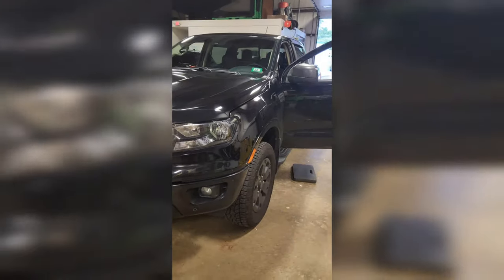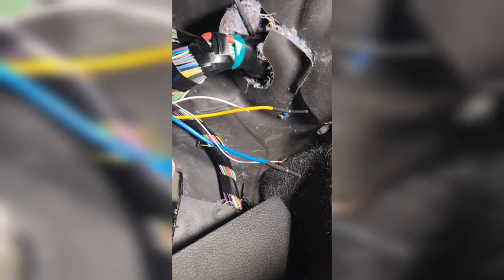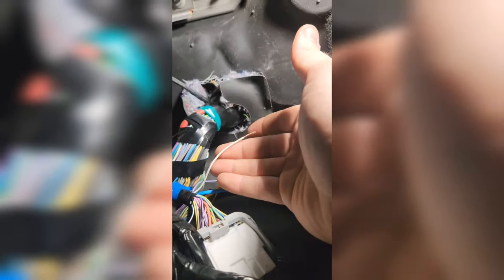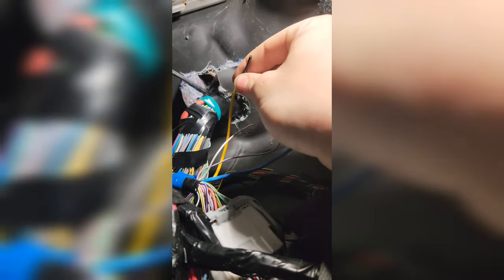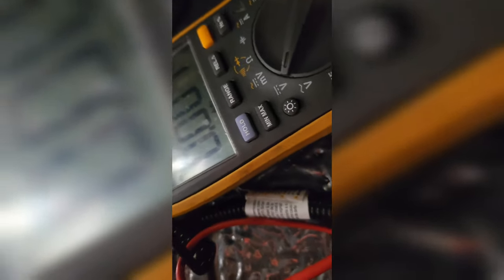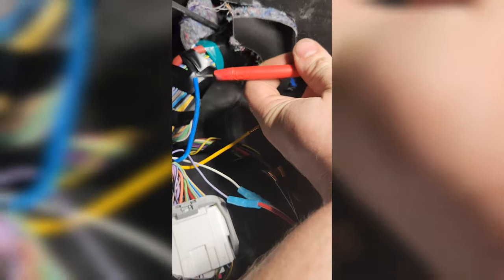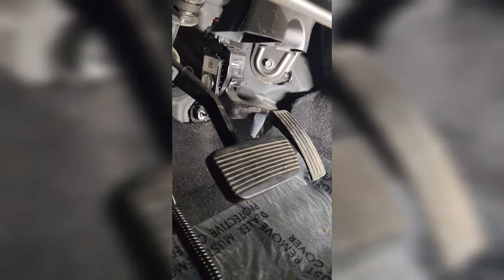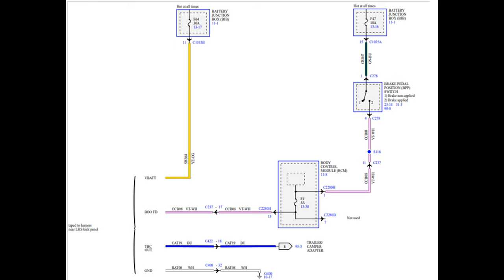2019+ Ford Ranger Universal Trailer Brake Controller Install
In this video I'm installing a universal trailer brake controller on my 2021 Ford Ranger XLT FX4. The reason for installing a trailer brake controller on my truck is to fully utilize the 7- pin connector on the tow package equipped Rangers. In the link below is the updated version of the controller I'm currently using.